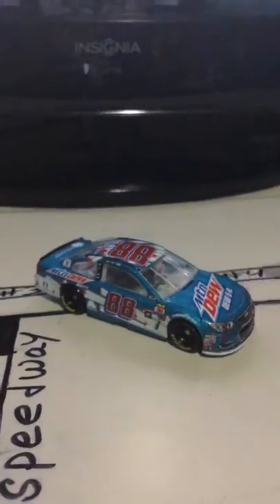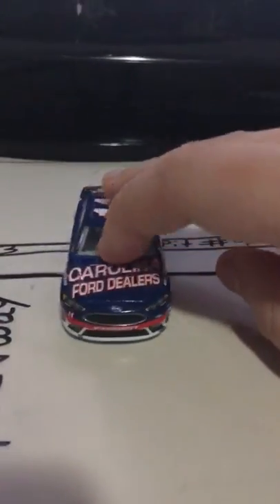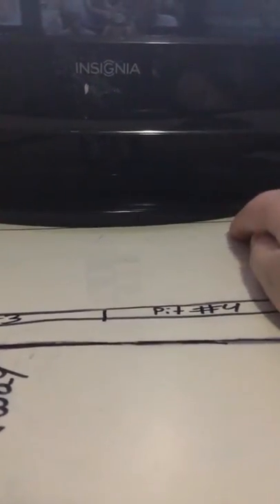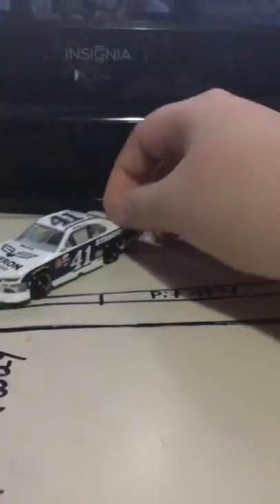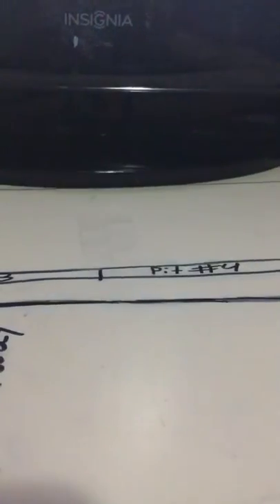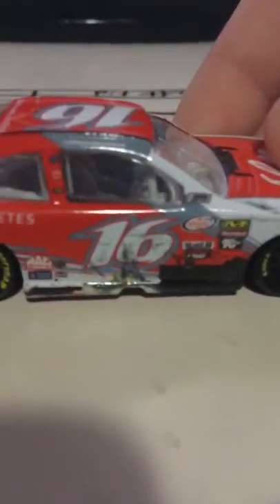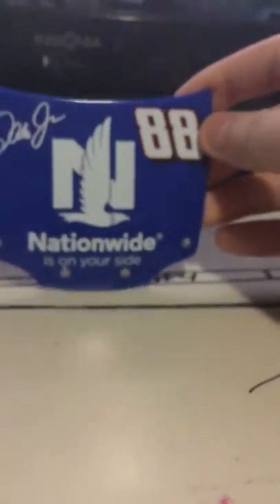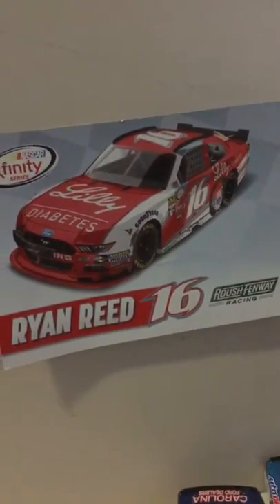My NASCAR die cast collection as of January 2018